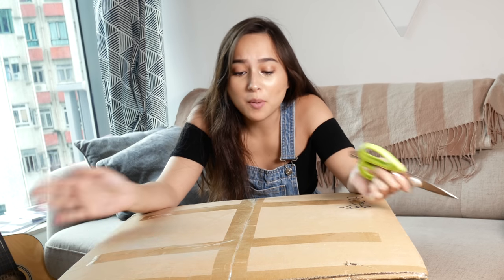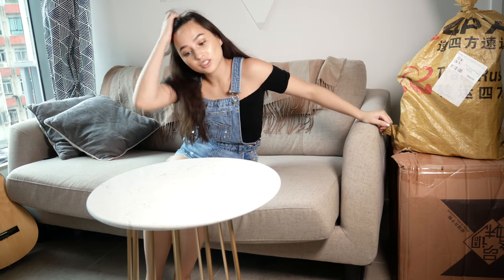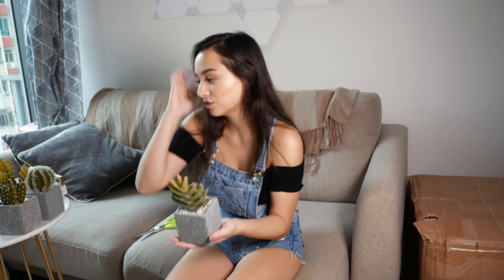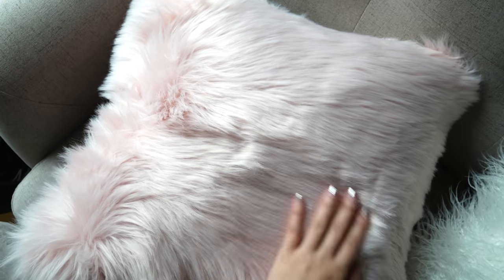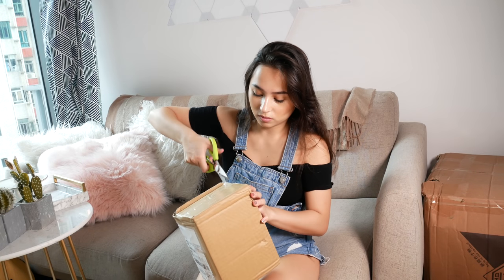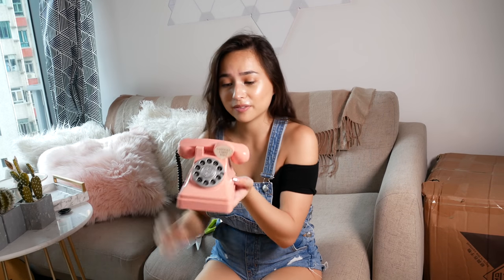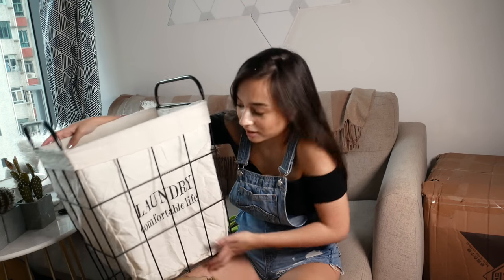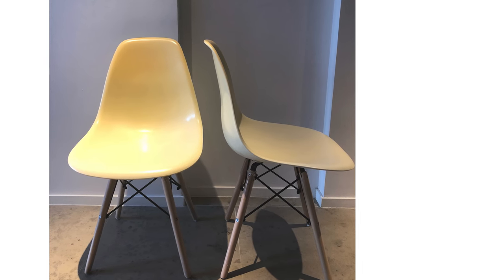Apartment SNEAK PEEK 😍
Unbox a BUNCH of new home decor with me and catch a glimpse of my apartment! It's always good to be your own Santa Claus 5 months early 🎄

Not an ad just wanted to share!

(The English version seems to be but the prices are a LOT higher!)